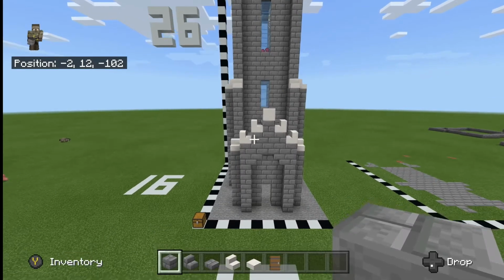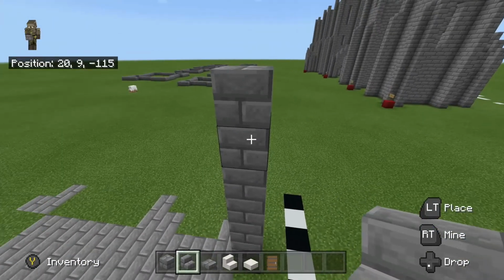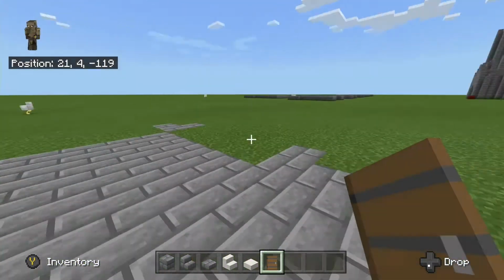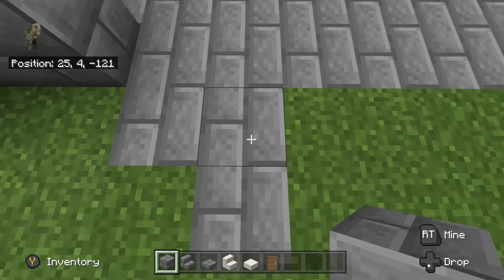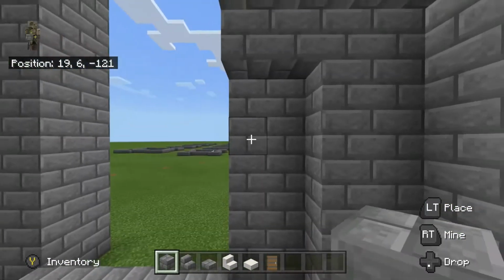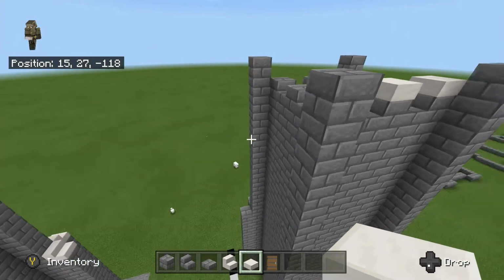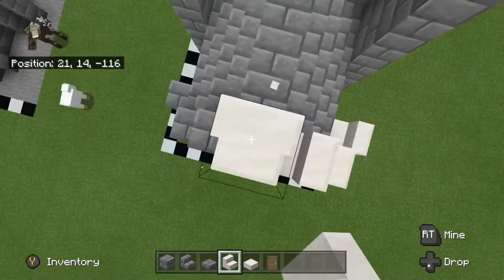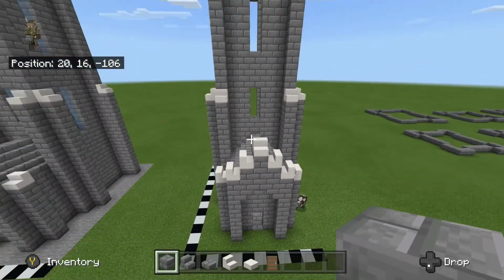Minecraft Castle Tower Tutorial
How to build a Castle Tower in Minecraft. Bonus at the end of the video.